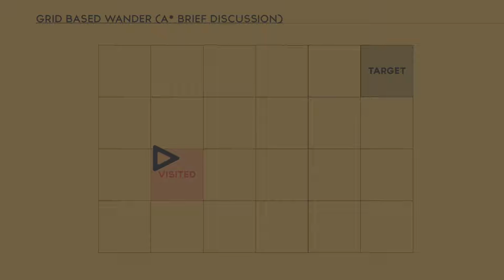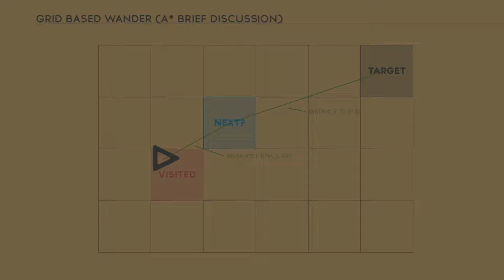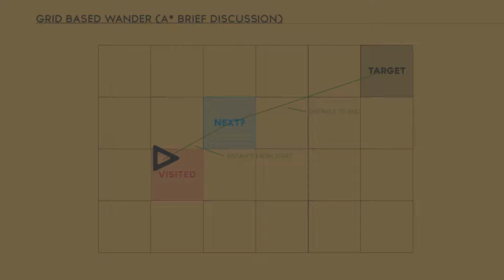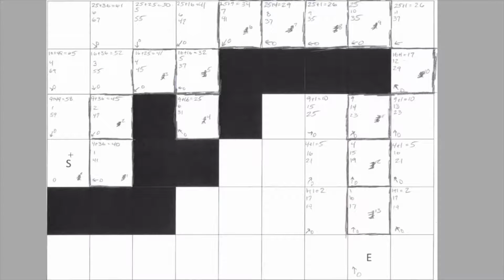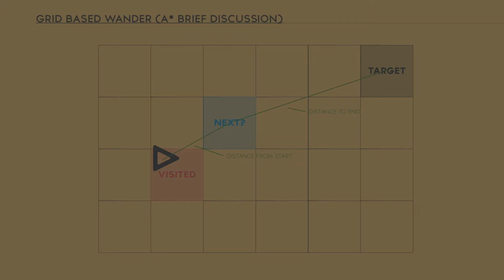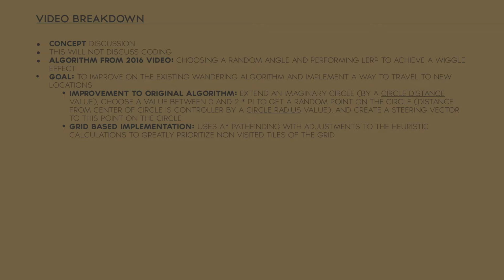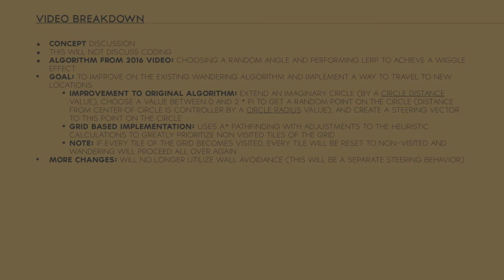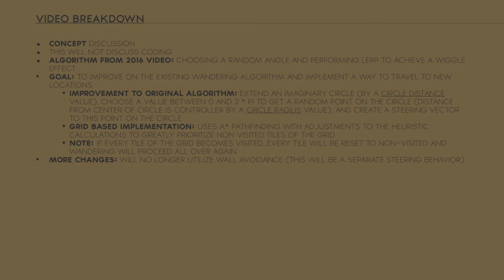[VGAI 2.0] 03 - Wandering Concepts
In the second tutorial of the series, we take a look at the concepts of Enhanced Wandering.  This is a very useful setup for controlling object's movements while wandering to places it has never been to before.